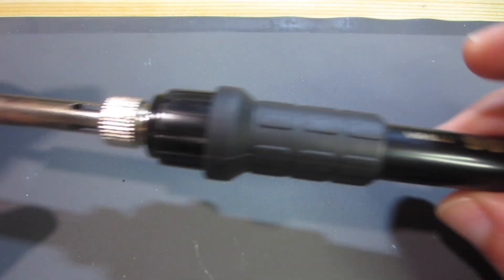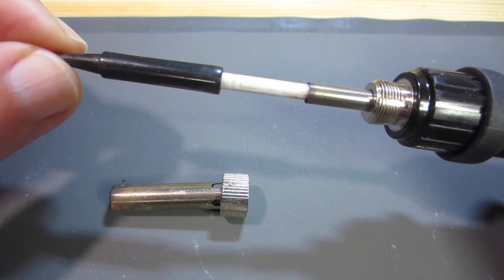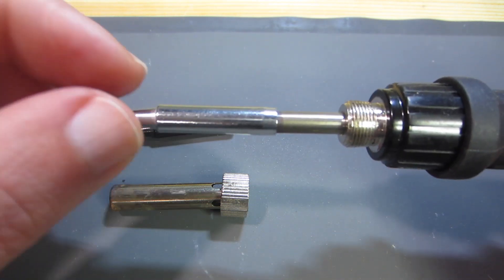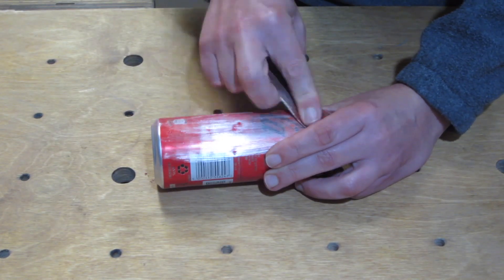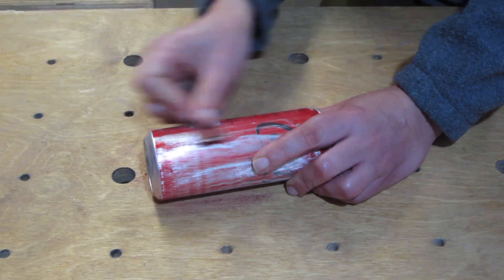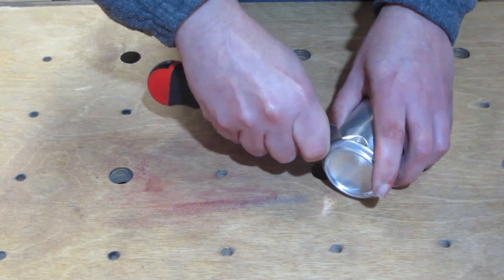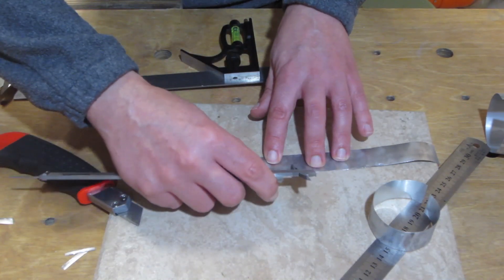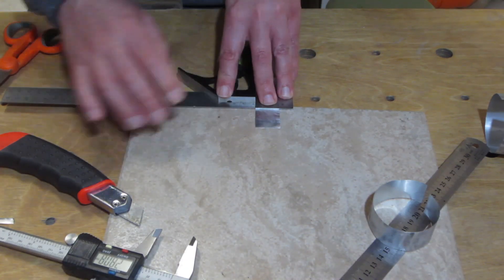Let’s improve the thermal transfer on Hakko 907 stations and clones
Hi, today I'm going to show you how to improve the heat transfer from the resistance to the soldering iron tip. This method works well on Hakko 907 stations and clones like the Yihua 936 but also on soldering irons that use these styluses.

I use aluminum foil but if you can find very thin copper foil it's even better.

WARNING:
Don't try to do this at home.